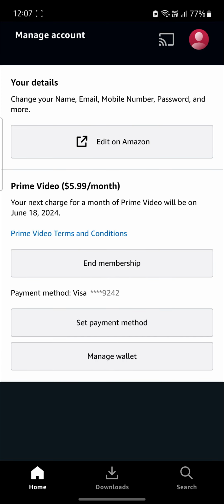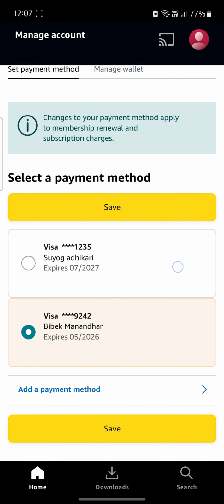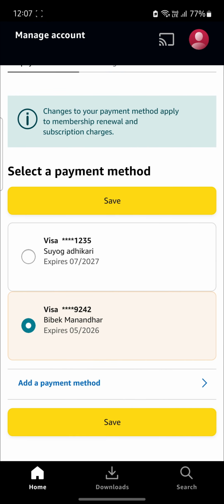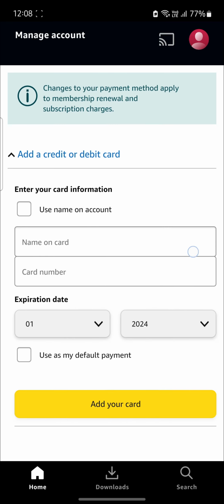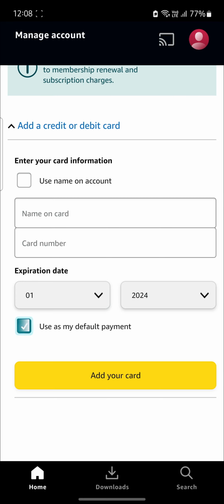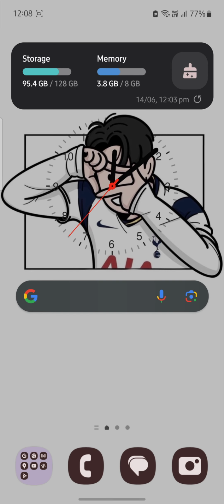How to Change Payment Method on Amazon Prime Video (2024)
In this tutorial, you will learn how to change your payment method on Amazon Prime Video. Follow these simple steps to update your payment information quickly and easily. We’ll guide you through the process so you can ensure your account is always ready for your favorite shows and movies.